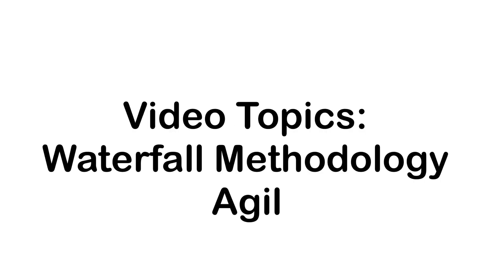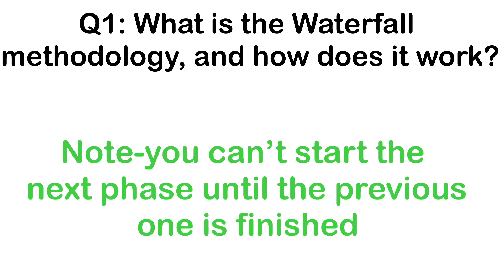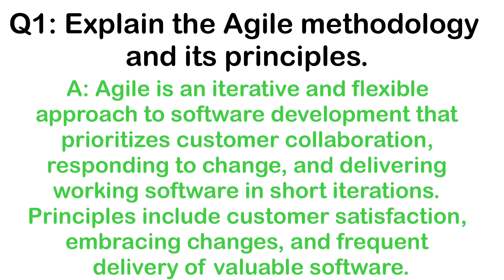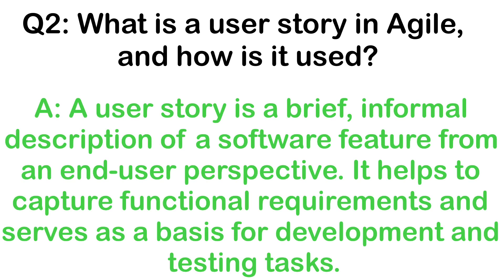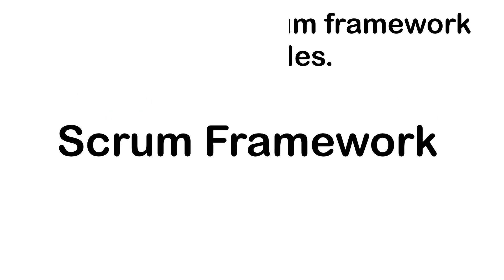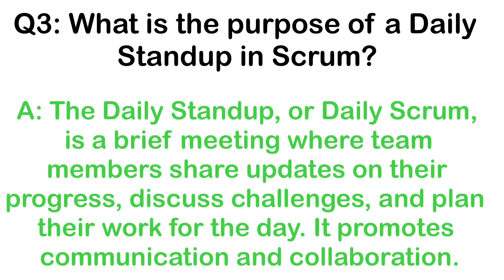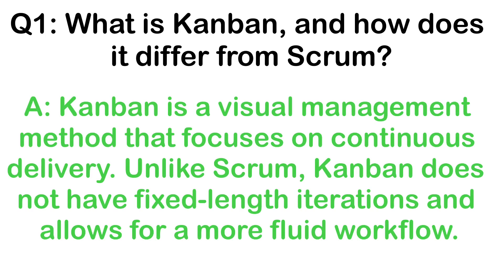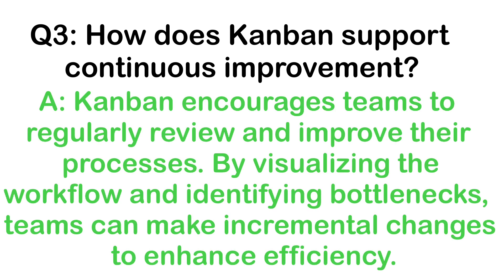QA Interview Questions -Testing Methodology( Waterfall, Agile, Scrum, Kanban Testing Methodology)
QA Software Testing Interview Questions -Waterfall, Agile, Scrum, Kanban Testing Methodology

Threads:Juss_Bailey